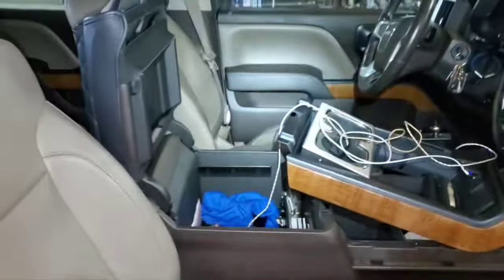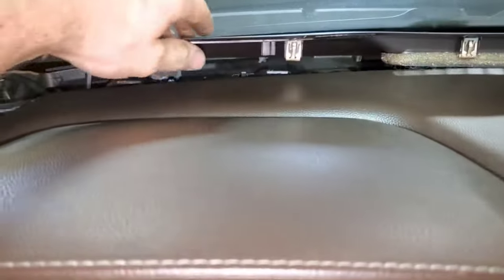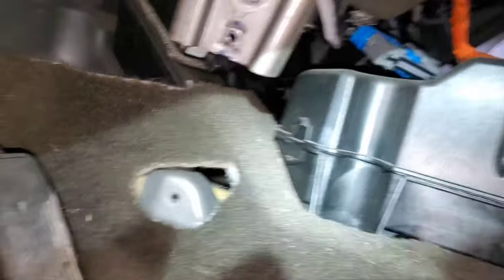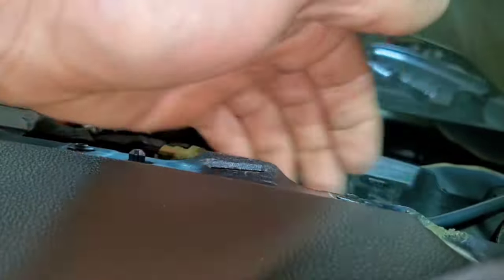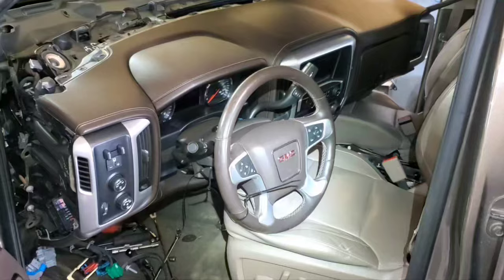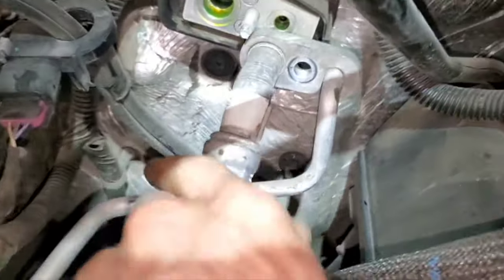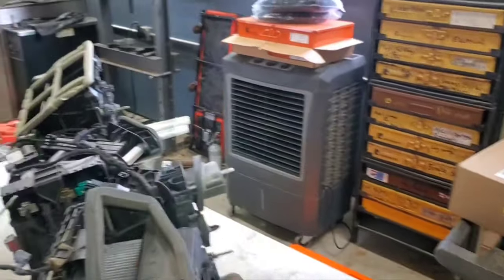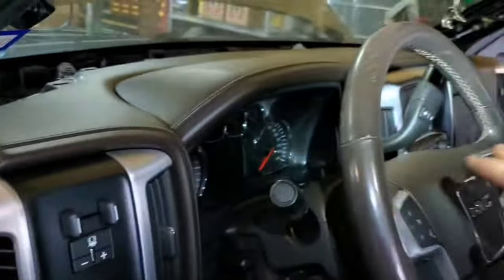2014-2018 GMC Sierra, Silverado A/C Evaporator Core Replacement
Replacing the A/C evaporator core on a 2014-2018 GMC Sierra 1500 (the easier method-no intake or steering column removal)